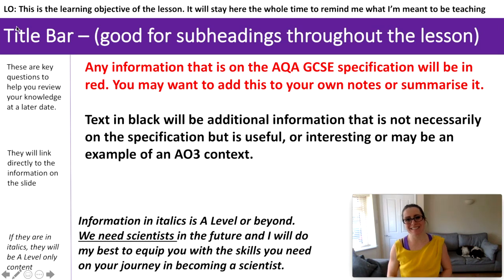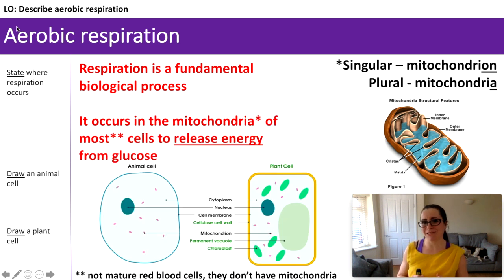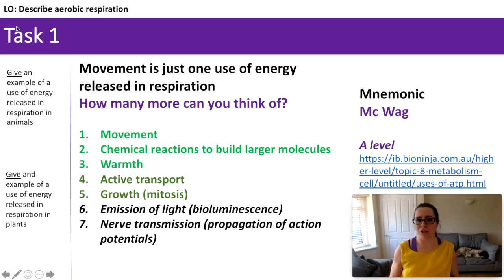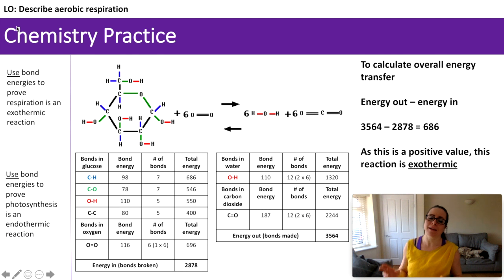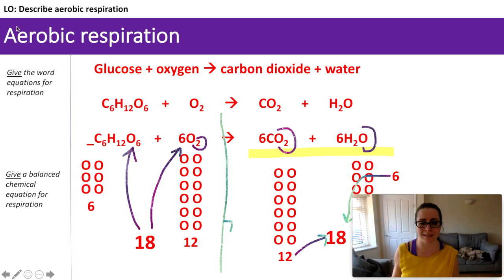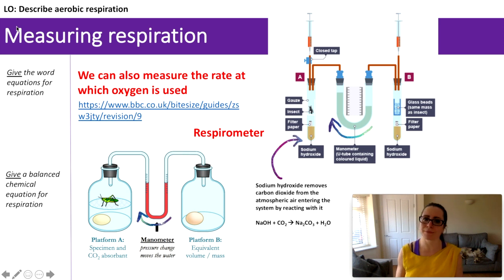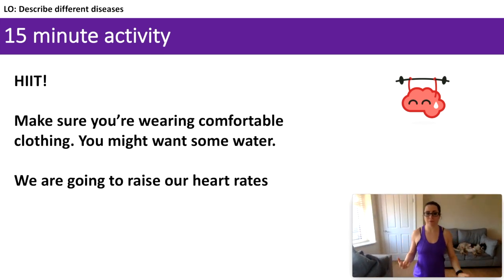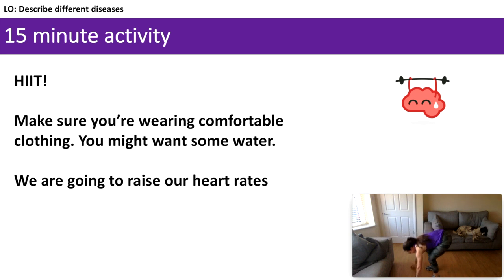B4 L7 Aerobic Respiration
Describe aerobic respiration

1 – list the uses of energy released during  respiration
2 – represent aerobic respiration as a word and balanced chemical equation
3 – explain how to measure the rate of respiration

Links
A level: ATP